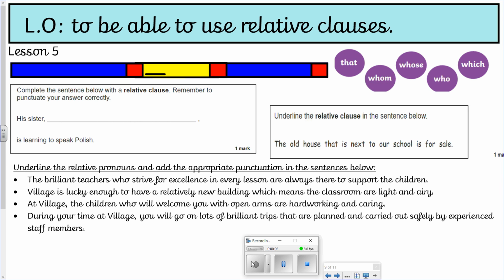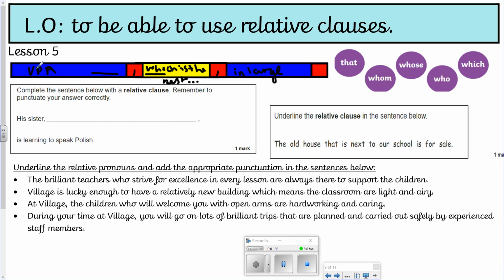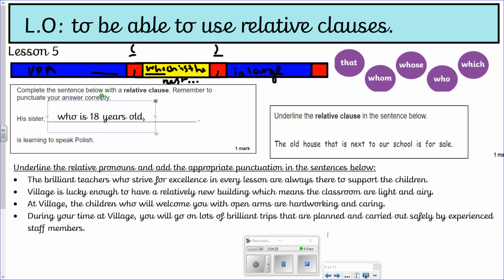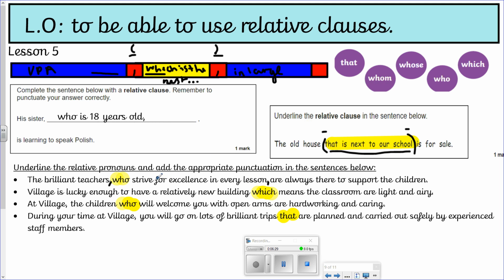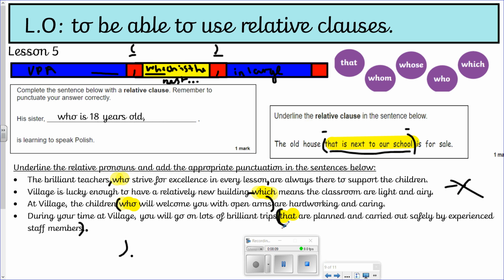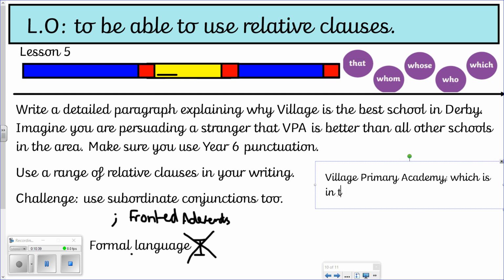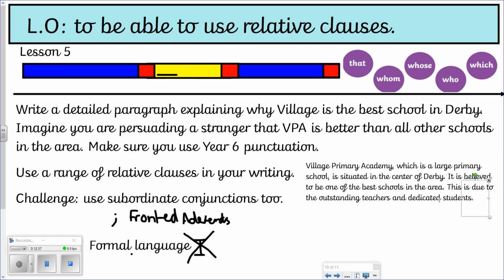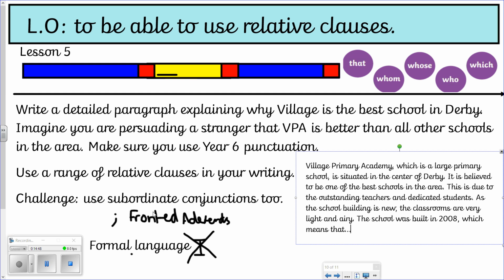Friday 26th February Writing